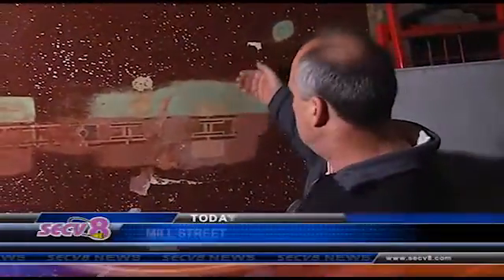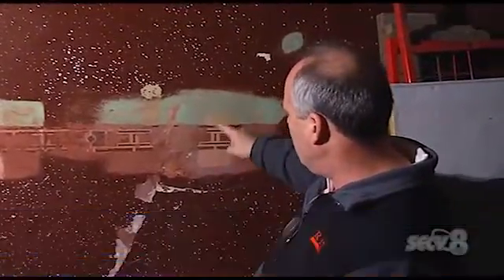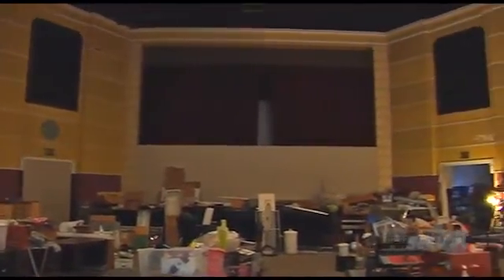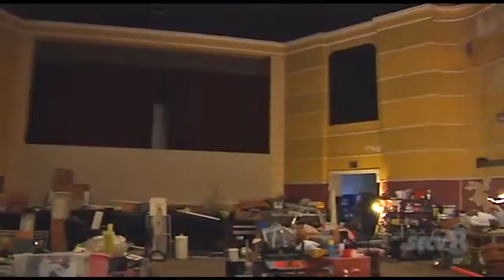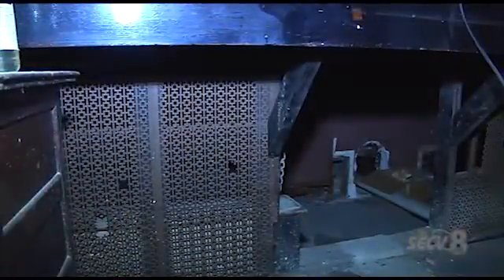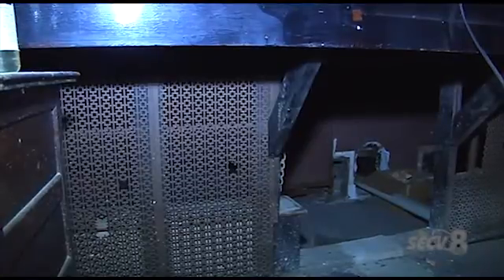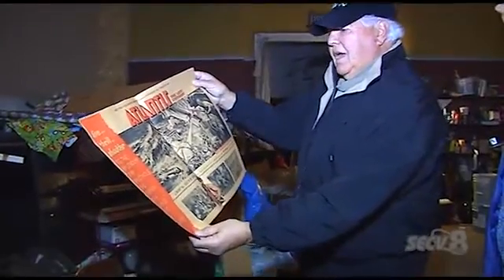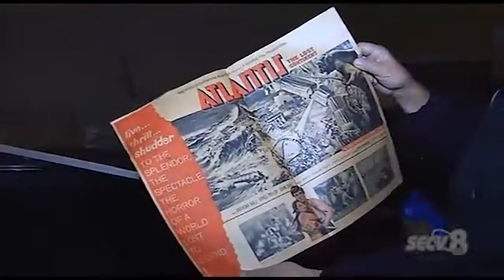Community Arts Theater project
Expert at Danville location for 2 days